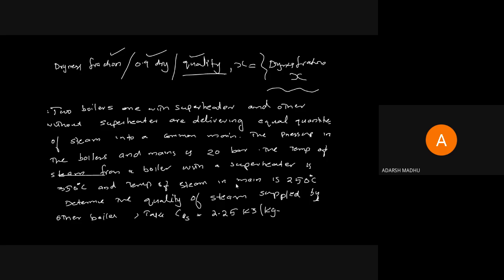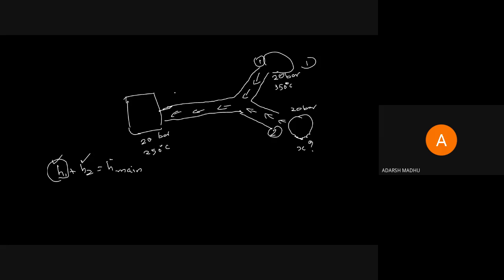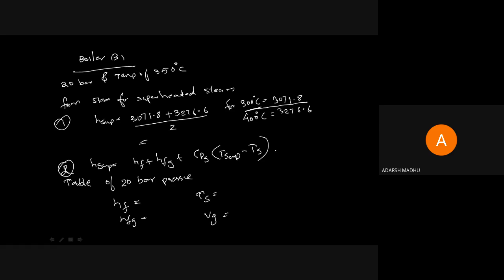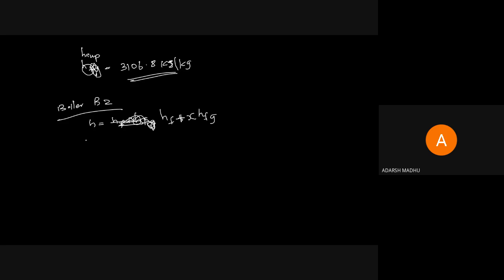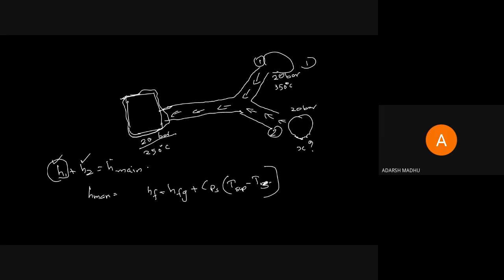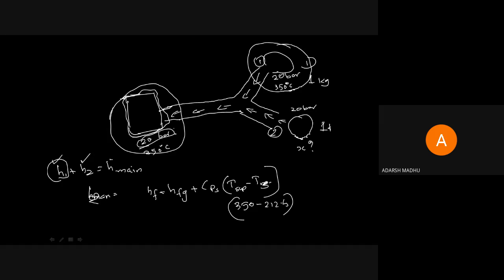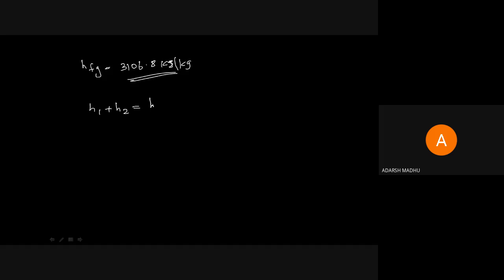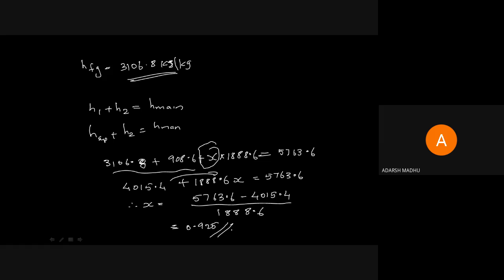STM_ME2_MET 202_Revision_Module4_Part3_16-09-2021